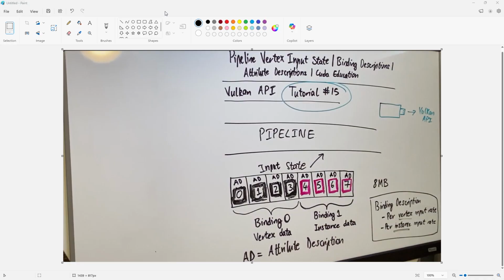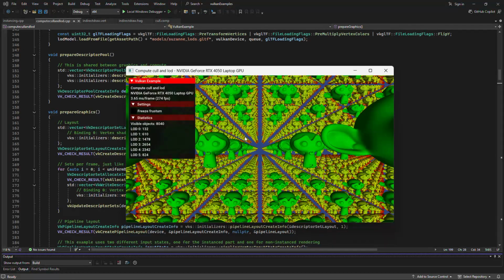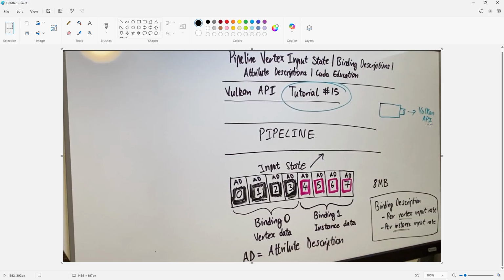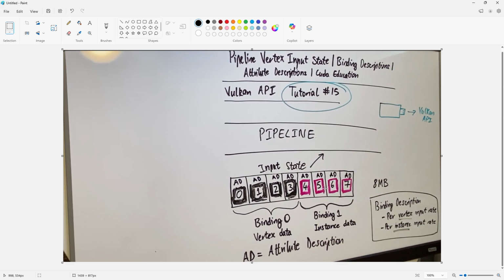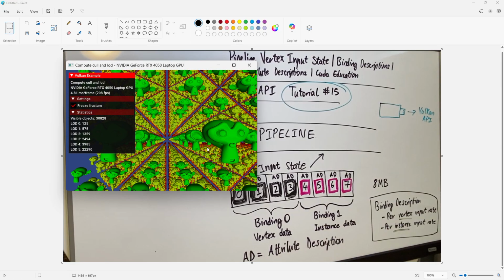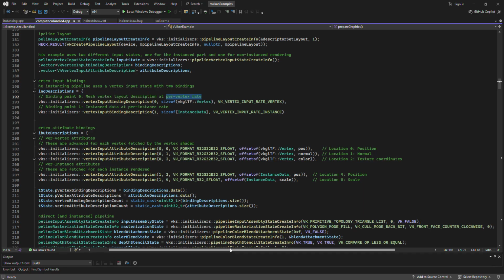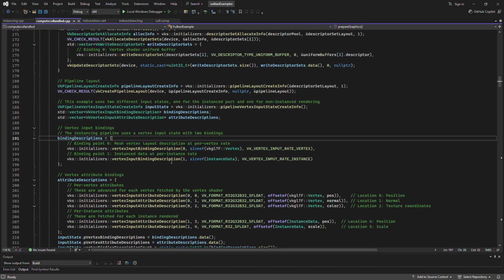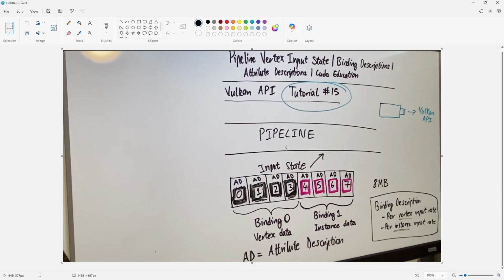Vulkan API | Indirect Rendering + Frustrum Culling + LOD PART 12 | Pipeline Vertex Input State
Talkin' binding descriptions and attribute descriptions. How to help Vulkan process the data you are handing over.